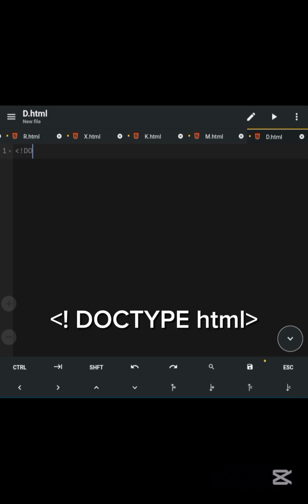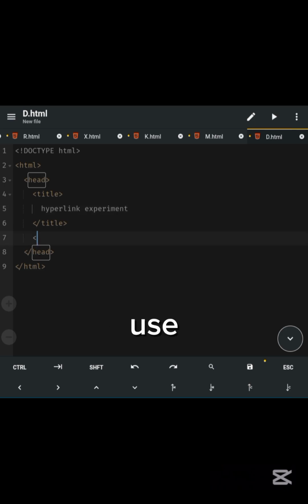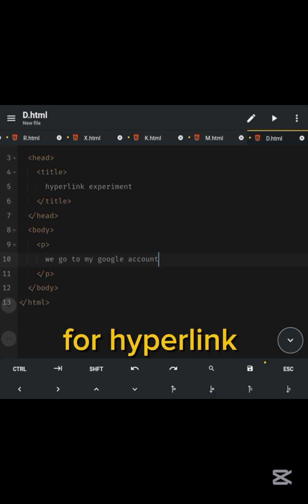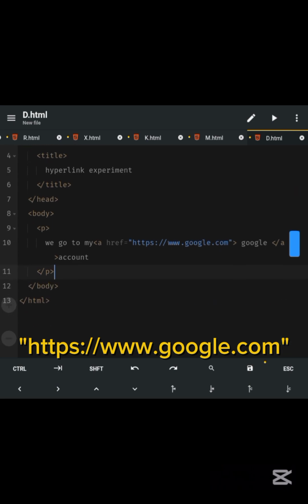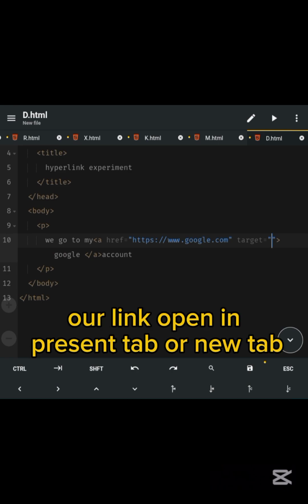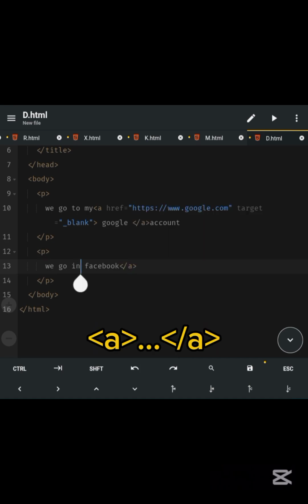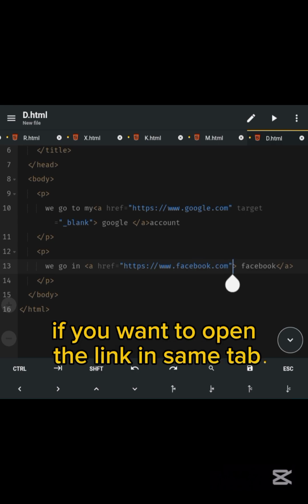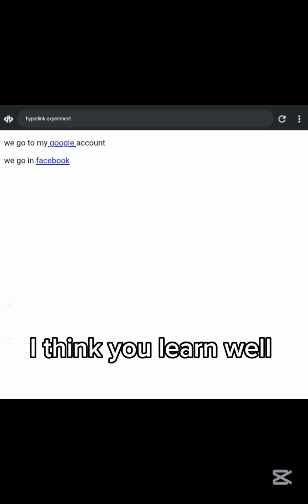How to Create a Hyperlink in HTML | Anchor Tag Tutorial for Beginners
In this tutorial, you will learn how to create a hyperlink in HTML using the anchor (a) tag.

This video explains:
- What is a hyperlink in HTML
- How to use the anchor tag ((a))
- How to add a link to another webpage

This lesson is part of a beginner-friendly HTML course to help you learn web development step by step.